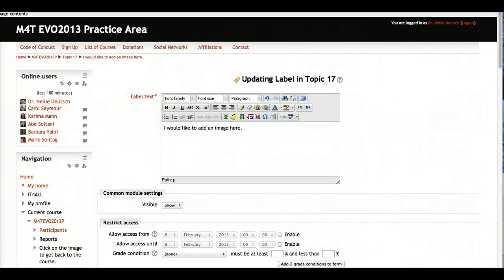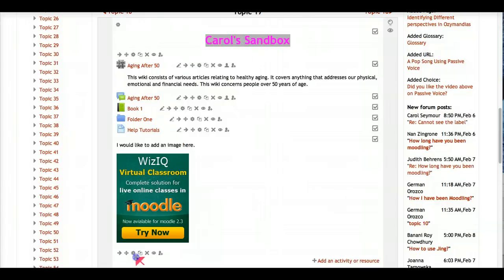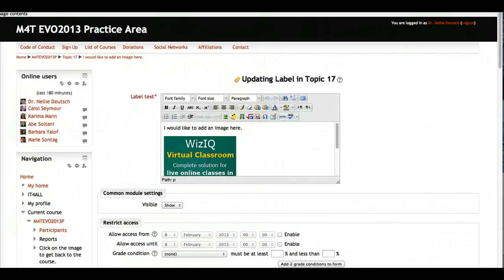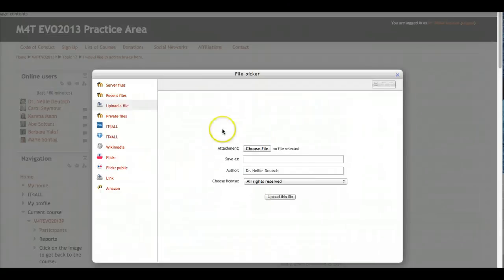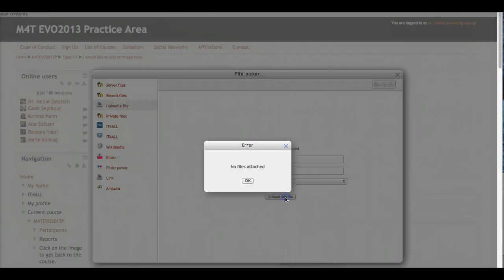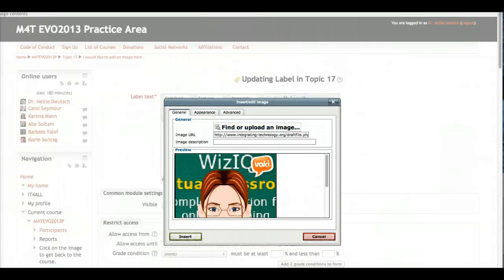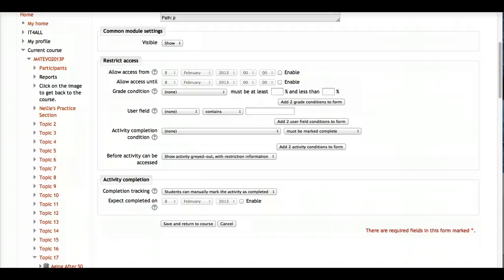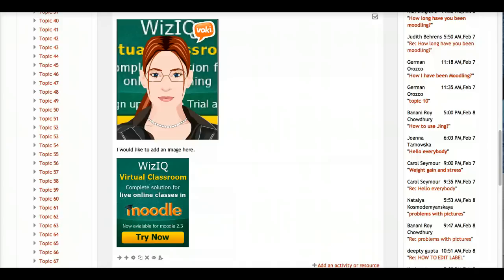Inserting Images on Moodle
Add an image on Moodle from Moodle for Teacher free online workshop for M4T TESOL EVO2013